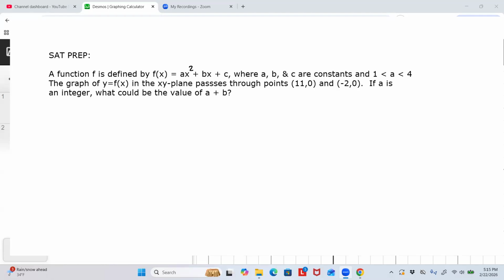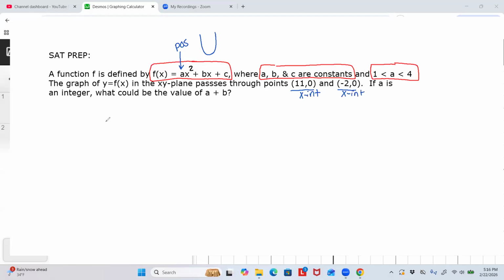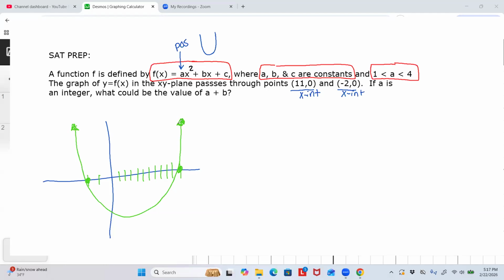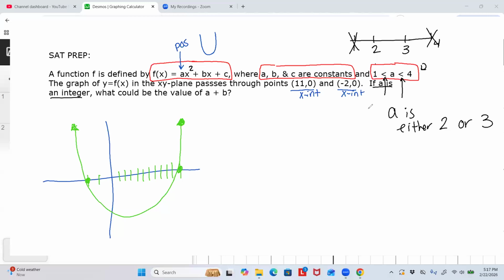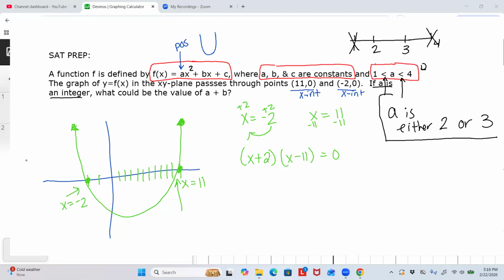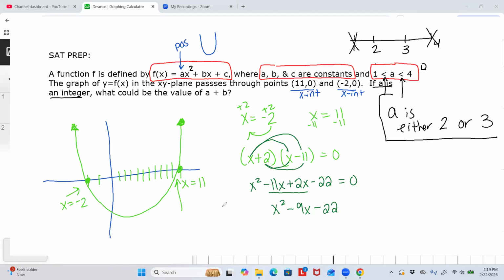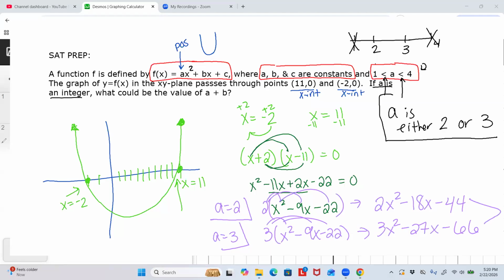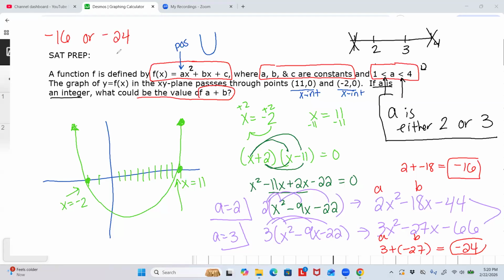SAT_Tricky question on quadratics